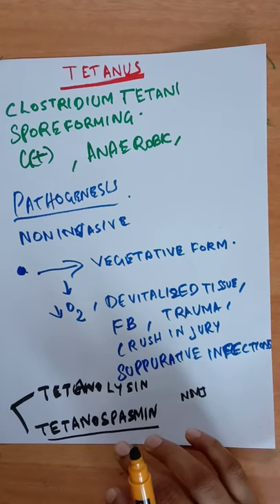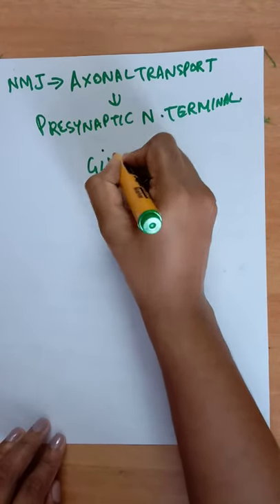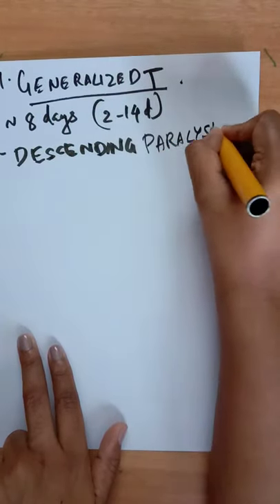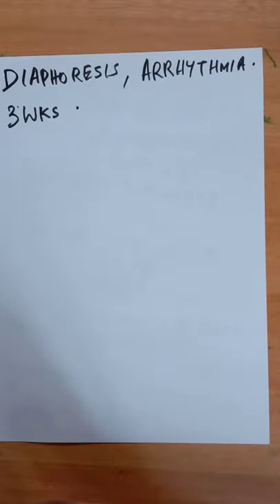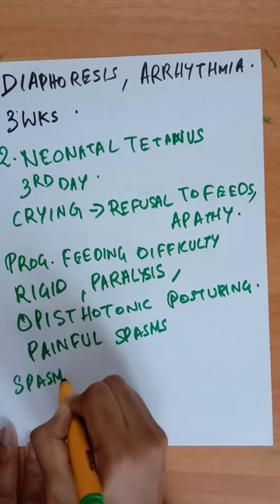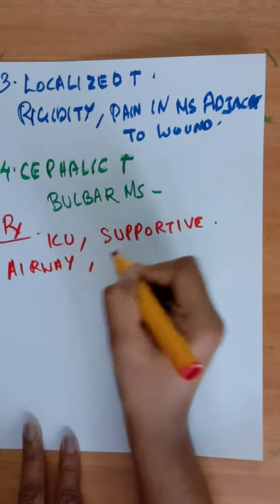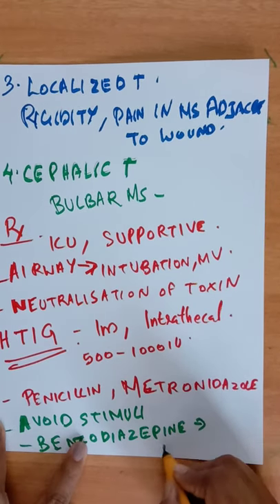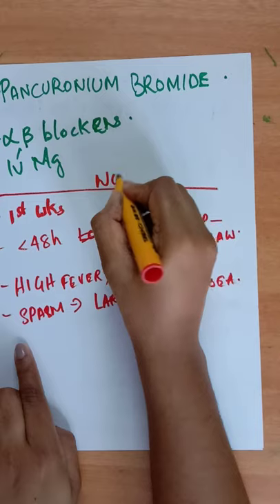Tetanus in children and neonates short notes 📝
Neonatal tetanus, generalised tetanus, localized tetanus in children
Reference - O.P.Ghai Text book of paediatrics